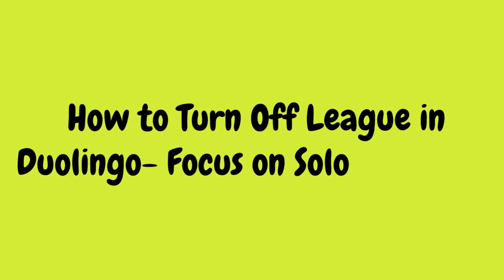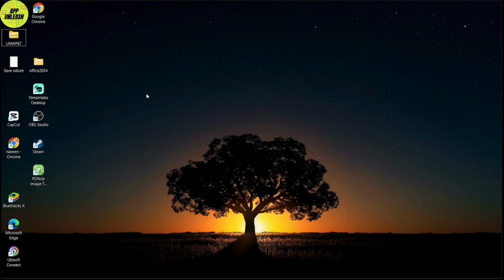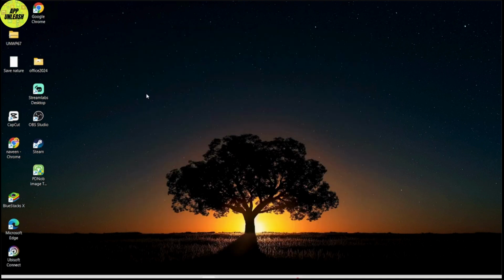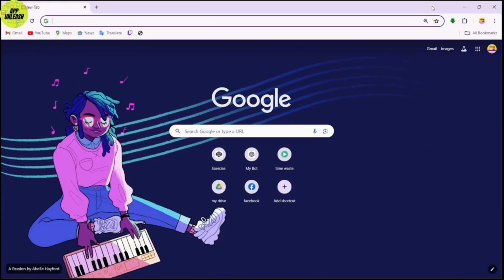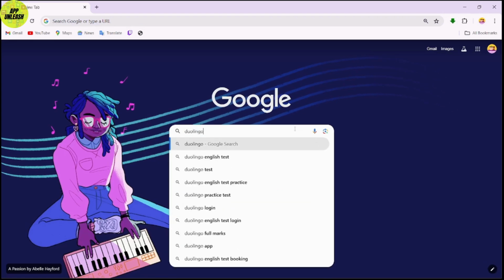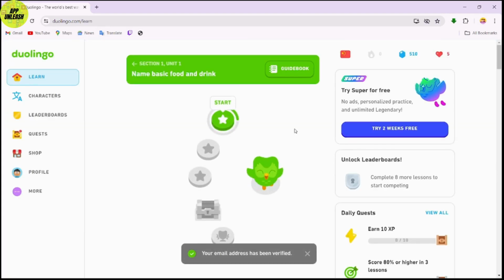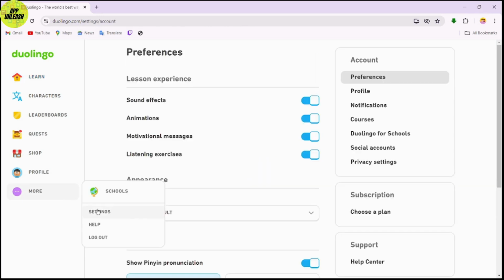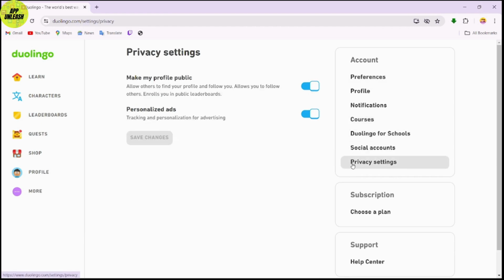How to Turn Off League in Duolingo - Focus on Solo Learning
Struggling with the competitive pressure of Duolingo Leagues? Want to focus on self-paced language learning? In this video from App Unleash, we'll show you a quick and easy way to disable Leagues and switch to a solo learning experience on Duolingo. Whether you find Leagues distracting or simply prefer a more personalized approach, this guide will help you customize your Duolingo experience for maximum learning success.